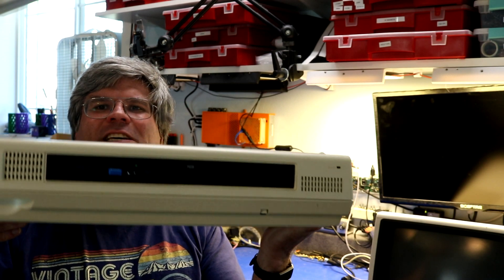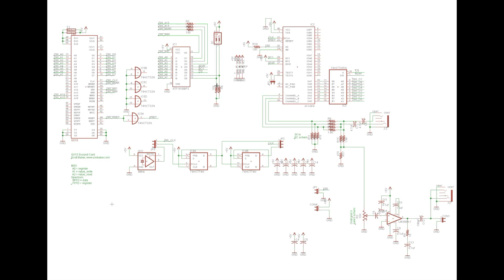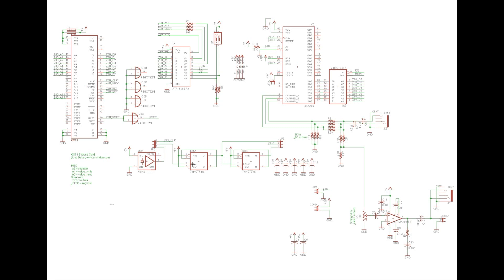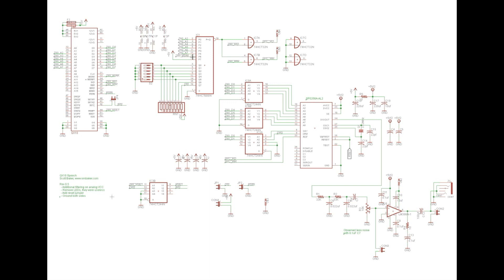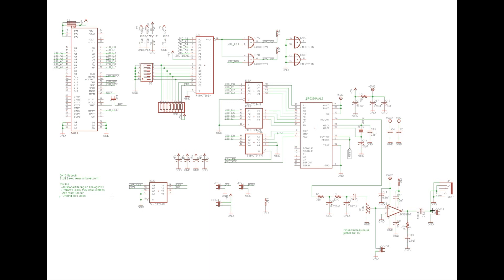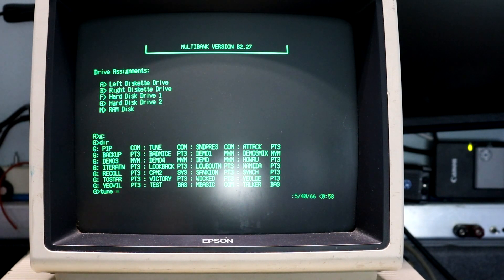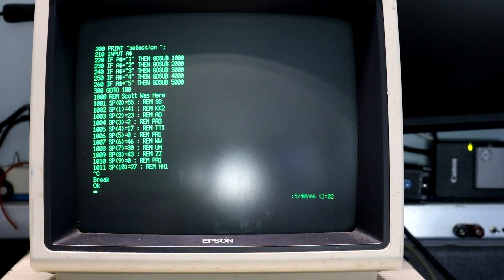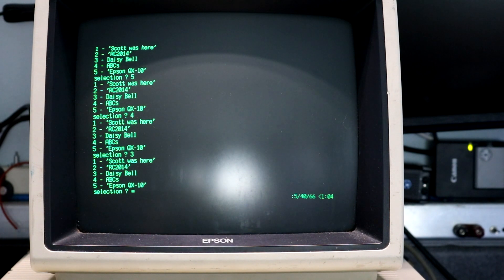Designing Sound and Speech cards for the Epson QX-10 CP/M Computer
I'm still having fun with my Vintage Epson QX-10 CP/M computer. Last time I designed an IDE adapter for it. This time I'm designing a pair of boards, a sound card and a speech synthesizer. The sound board uses the AY-3-8910 sound chip, popular in the MSX and the ZX spectrum. The speech board uses the SP0256A-AL2 phonetic speech synthesis IC.